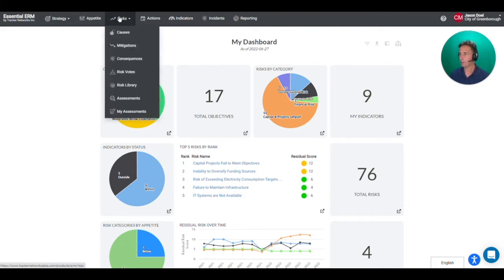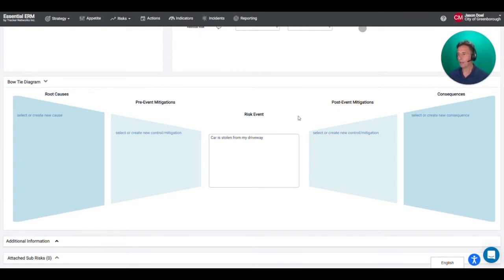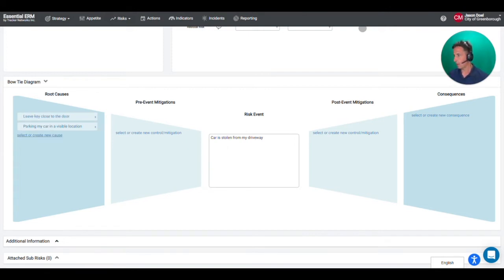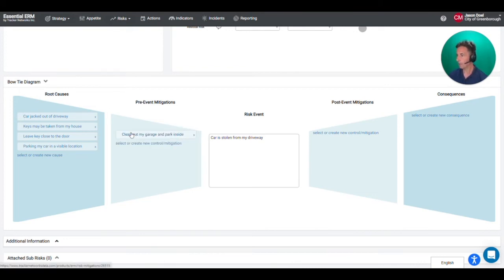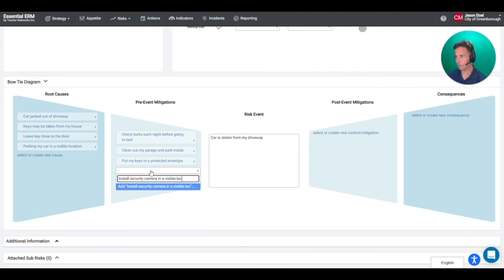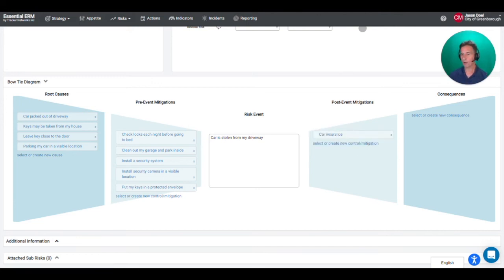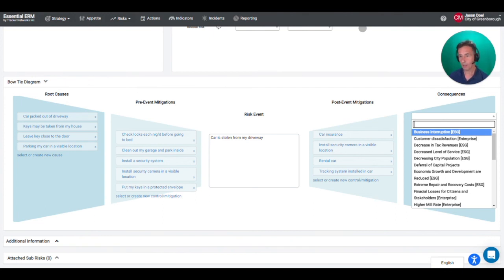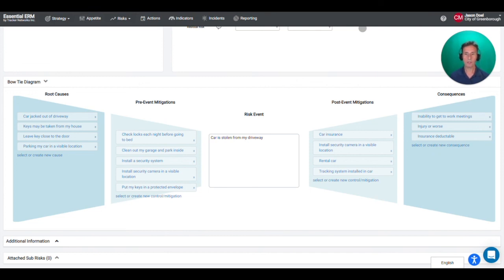Bow Tie Risk Assessments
Bow tie risk assessments using Essential ERM.

Download bow tie templates for excel and powerpoint and learn more about risk bow ties

Timestamps below to guide you through the video:

0:08 Introduction:
1:01 What is a risk bow tie?
1:40 Root Causes
2:36 Pre-Event Mitigations
4:53 Risk Event
4:15 Post-Event Mitigations
5:05 Consequences